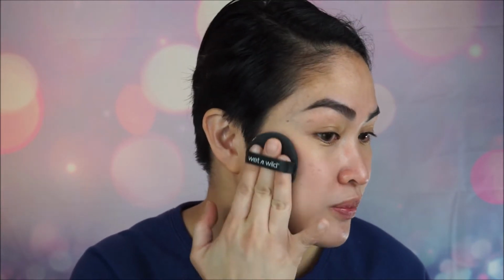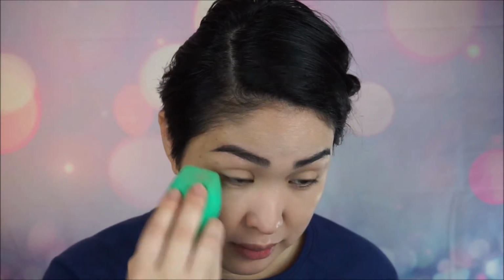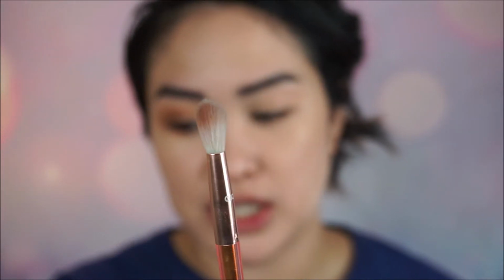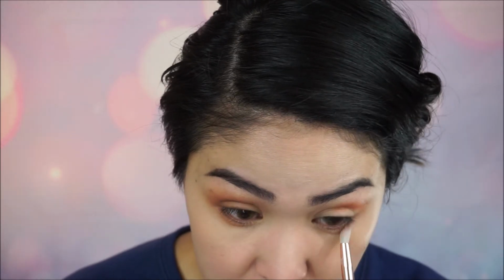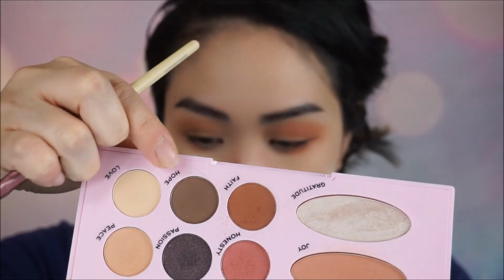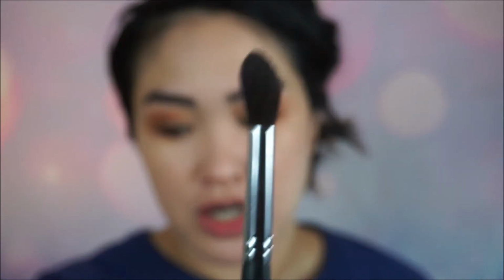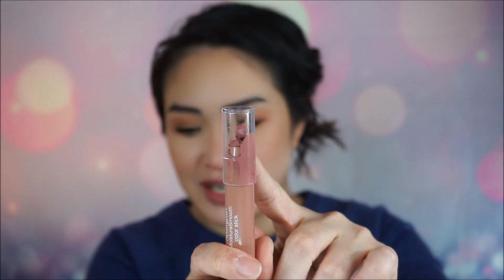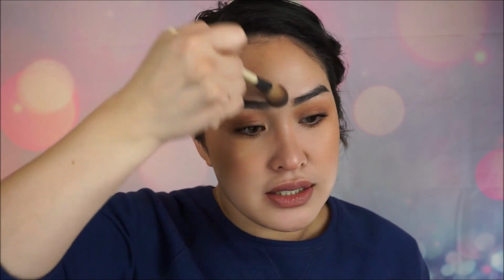Make up sesh using drugstore products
Hey guys! How ya'll doing? Hope you all had a wonderful thanksgiving. Here is the video I filmed using all my favorite drugstore products at this time and some of them are actually my rideordie make up.

Products mentioned:
Primer: Wet N Wild photofocus COCONUT 3-IN-1 PRIMER WATER
Foundation: Wet N Wild mega CUSHION Foundation SPF 15 // Wet N Wild photofocus Foundation (matte)
Concealer: Wet N Wild photofocus Concealer // Flower Beauty Light Illusion Full Coverage Concealer
Setting Powder: Wet N Wild photofocus Pressed Powder
Bronzer: Physician's Formula Butter Bronzer // Catrice Sun Lover Glow Bronzer
Blush: Burt's Bees Blush // Essence Satin touch blush
Highlighter: Wet N Wild megaglo Highlighting GOLD BAR // Essence pure NUDE highlighter
Eyeliner: Milani Stay Put waterproof eyeliner
Mascara: Loreal Lash Paradise // Essence Lash Princess // Loreal Telescopic
Lips: NYX suede Matte Lip Liner in Soft Spoken // Neutrogena Moisture Smooth color stick in Almond Nude
Face Mist: Wet N Wild photofocus COCONUT 3-IN-1 PRIMER WATER
Eyebrows: Maybelline Brow Ultra Slim // ELF Wow Brow
Face Palette: Make up Revolution X Emily Edit the Needs Palette